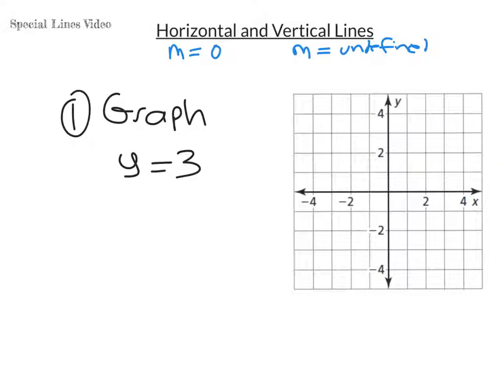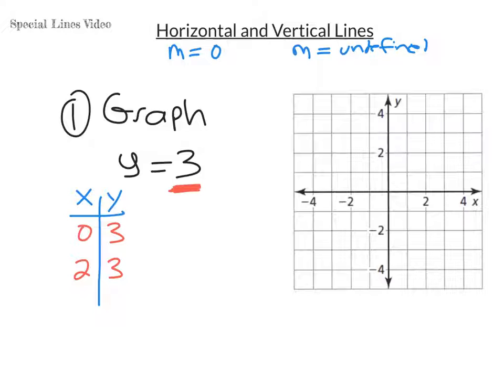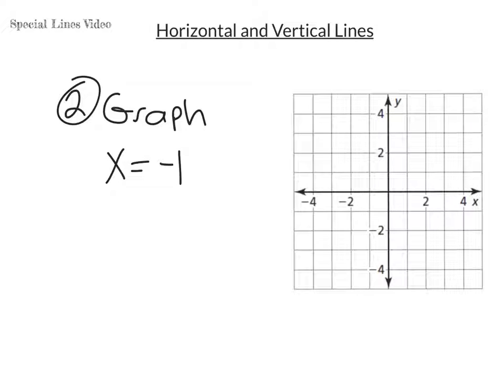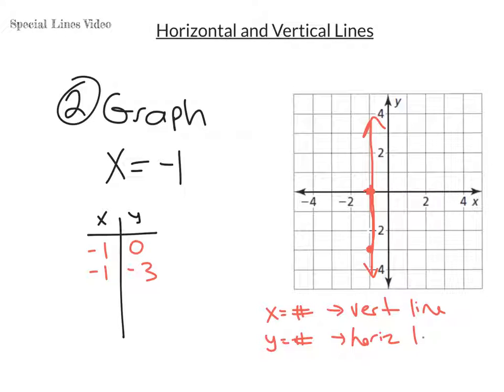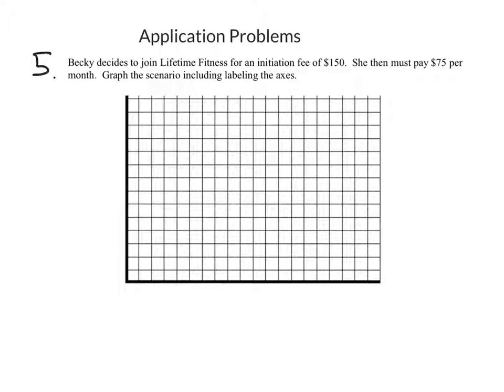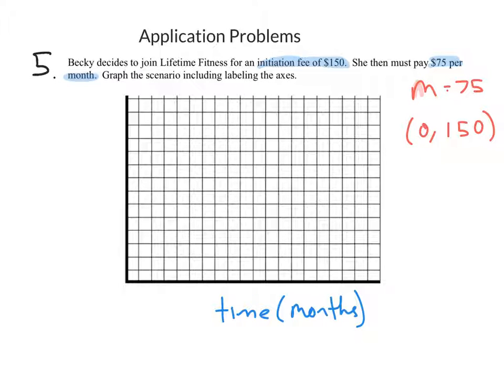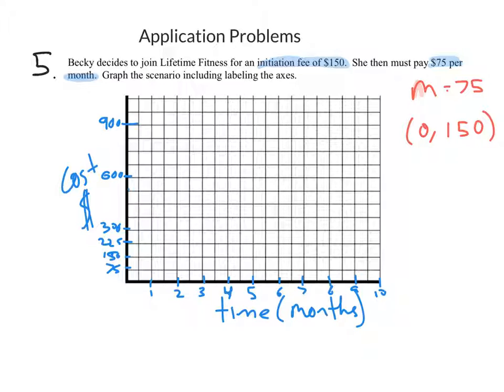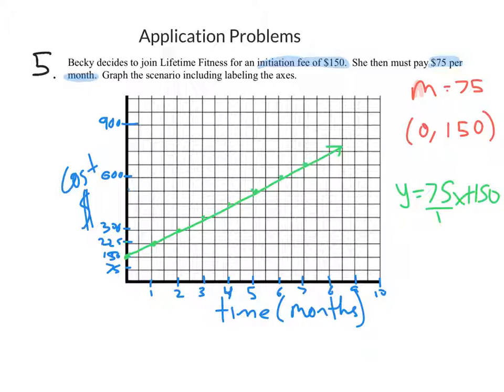Special Lines Video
Vertical and horizontal lines, application problems